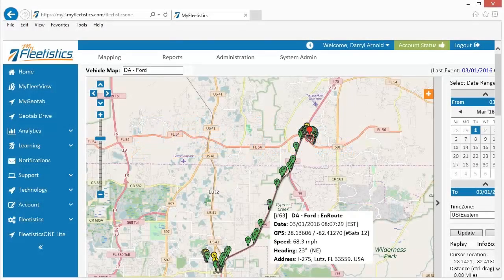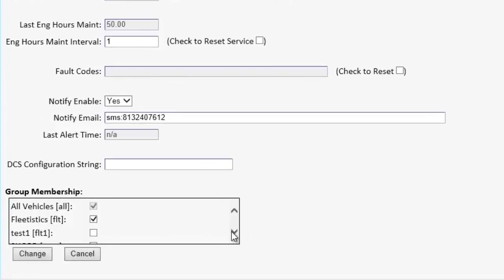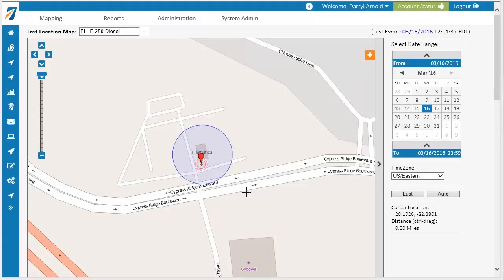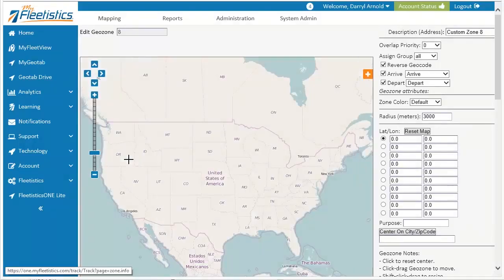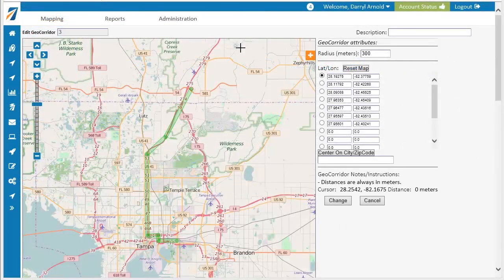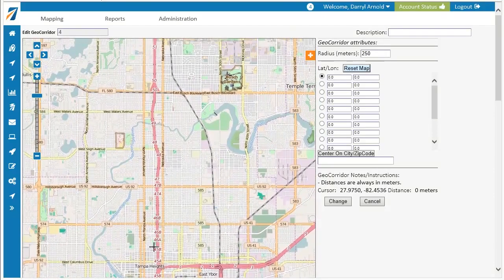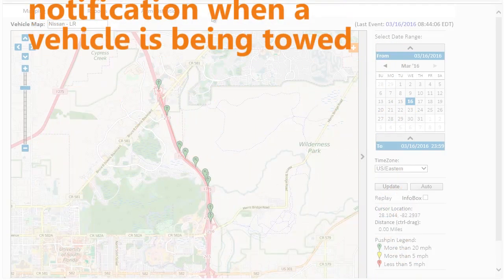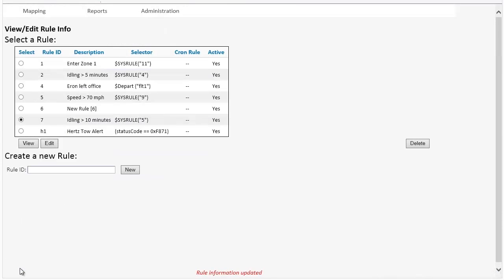First Steps - Fleetistics LITE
This is the first installment of our two part tutorial on FleetisticsONE Lite.